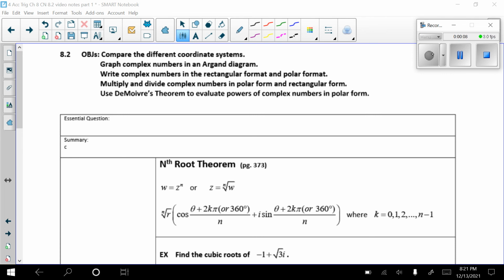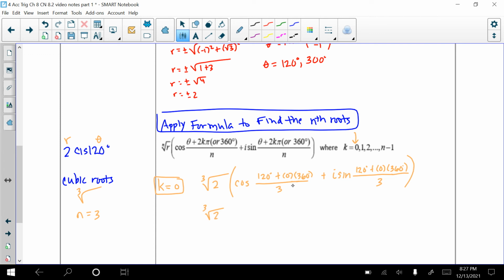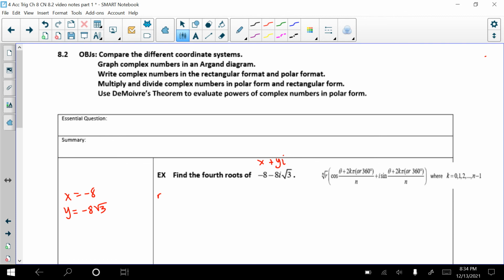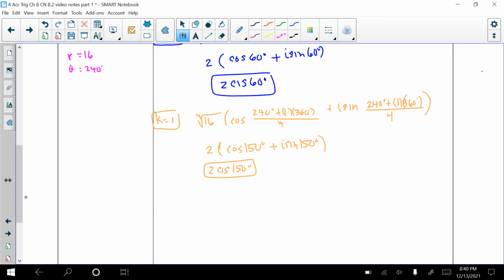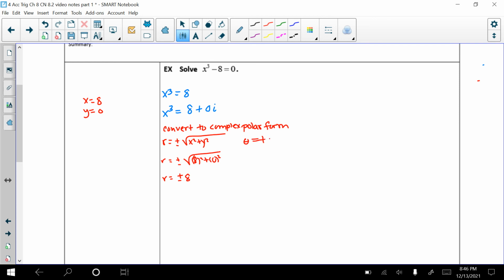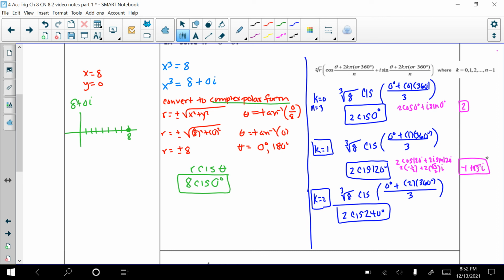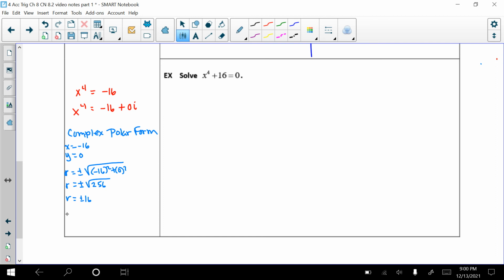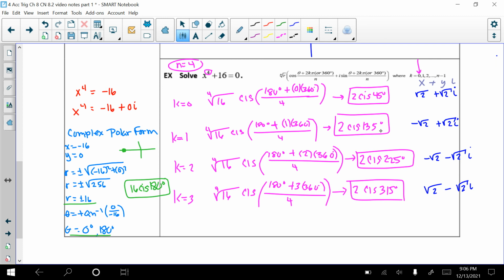Lesson 8.2 Part 2